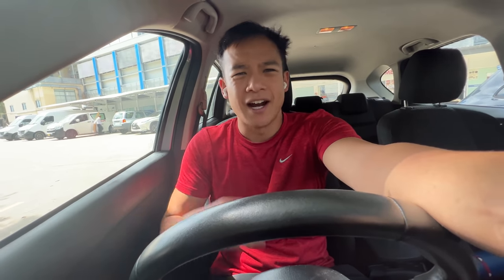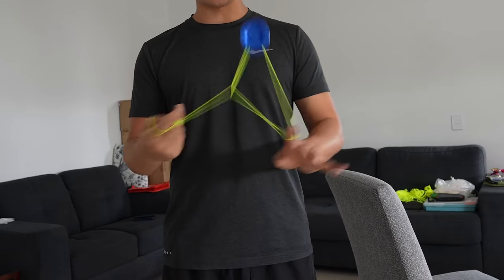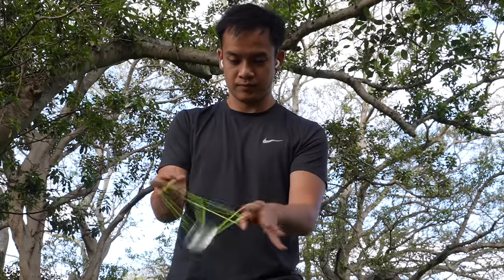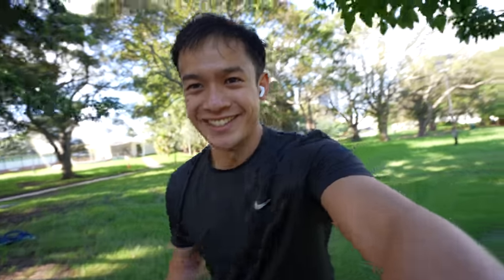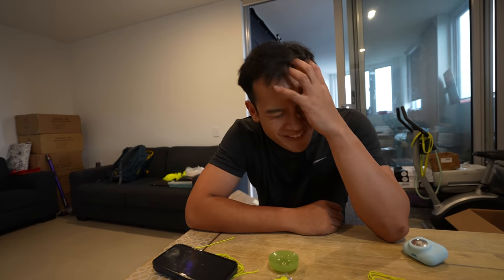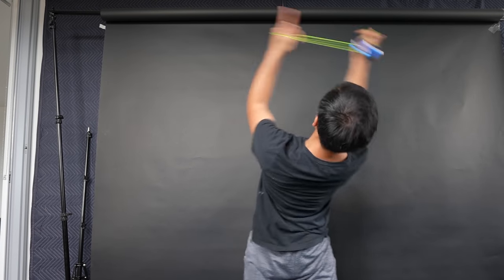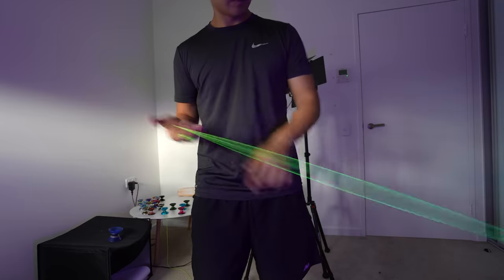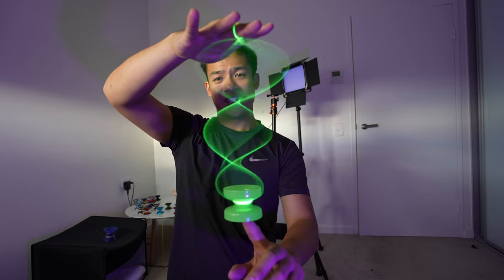Why I Hate Long Yoyo Strings